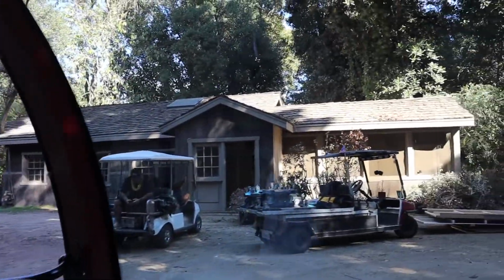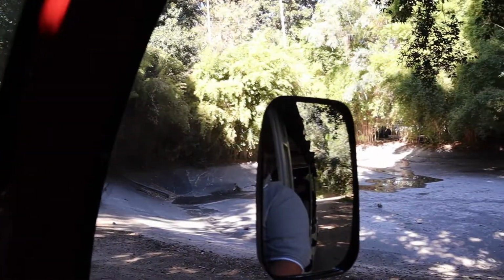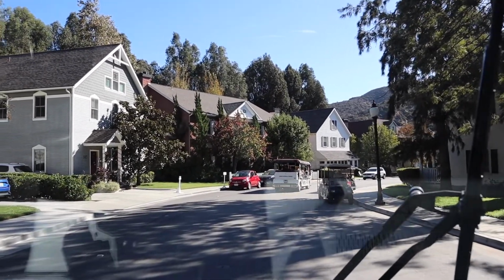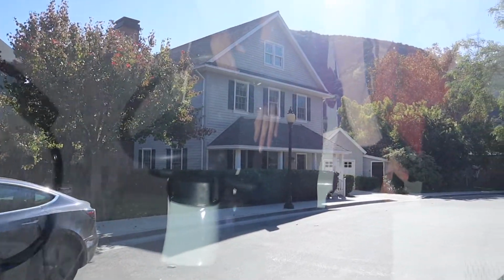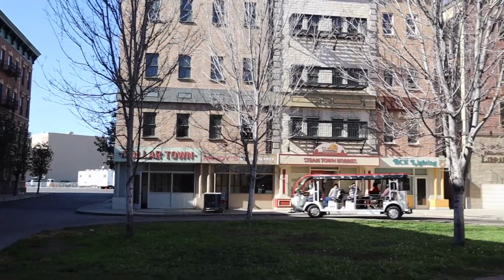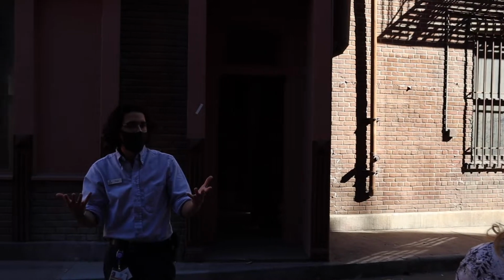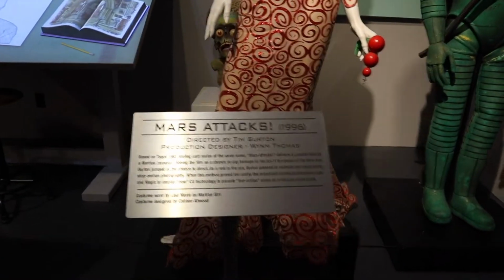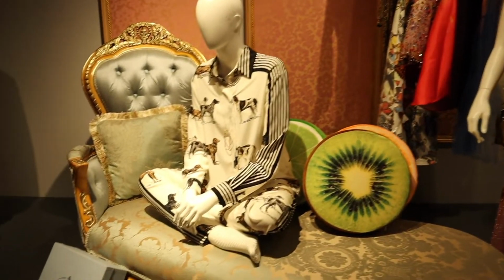Warner Bros Studio Tour 2021 | Unedited